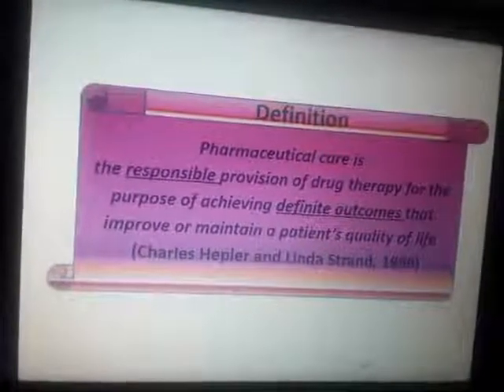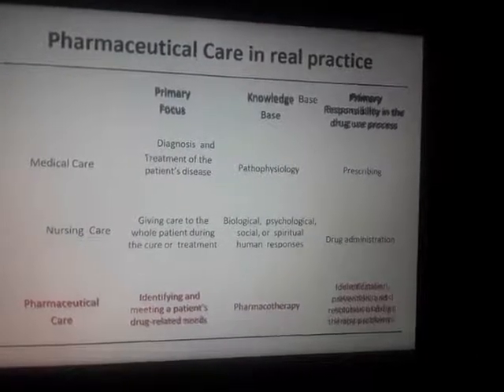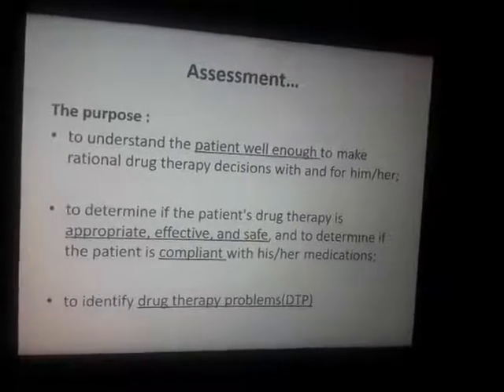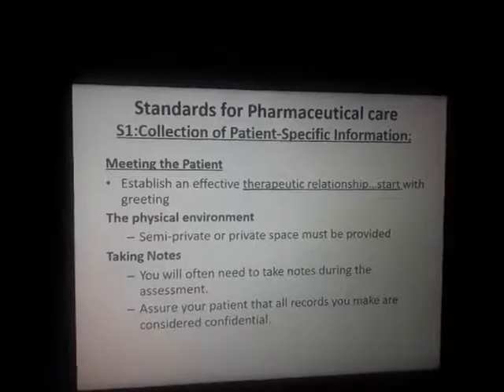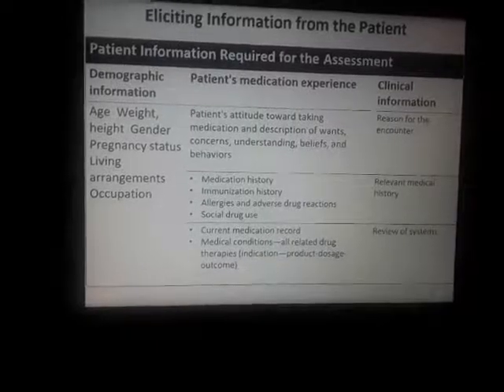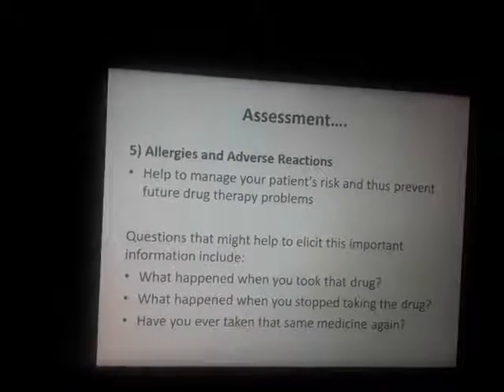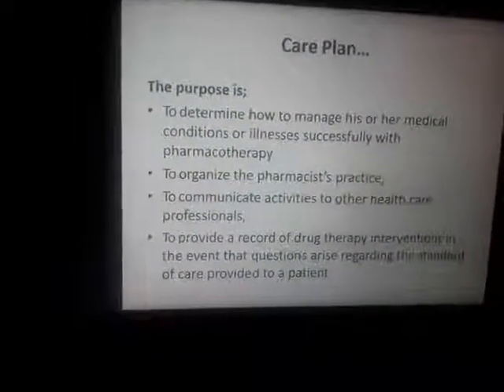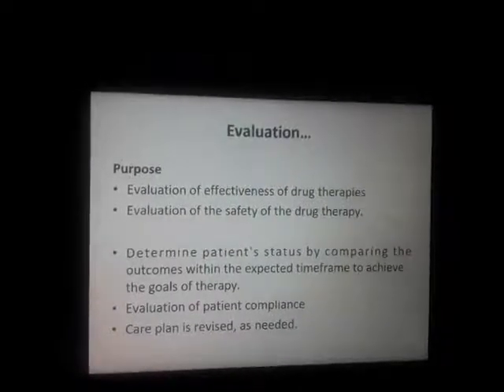PHARMACISTS PATIENT CARE PROCESS /AMHARIC TITIORIAL/TRICK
This is a lecture covering the concept of PPCP. This lecture is created mainly for pharmacy students who want to get a general understanding of PPCP and its five components. The lecture goes over 4 learning objectives:
1) Understand patient-centered care and pharmaceutical care in a value-based health system
2) List drug-related problems that pharmacists should recognize
3) Describe the key components of Pharmacists’ Patient Care Process (PPCP) as defined in the JCPP article
4) Apply PPCP components through case studies